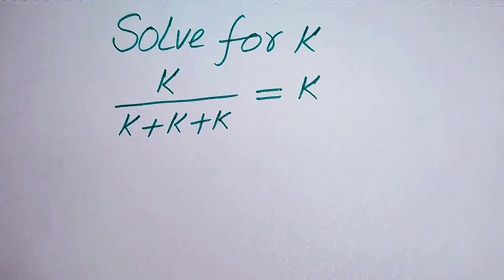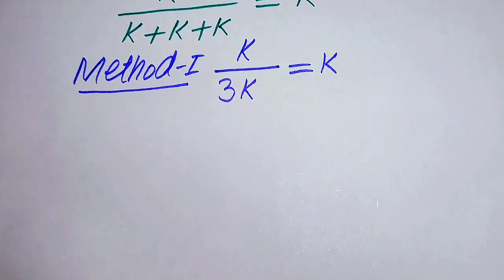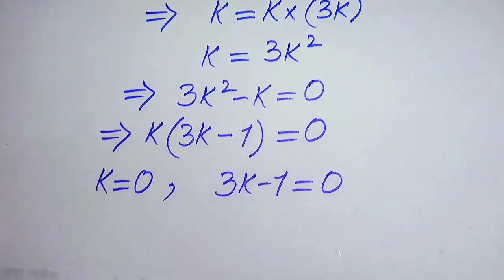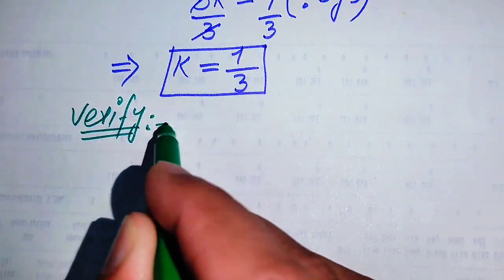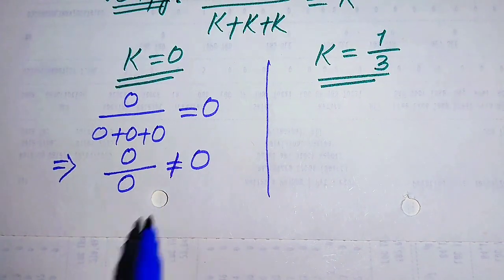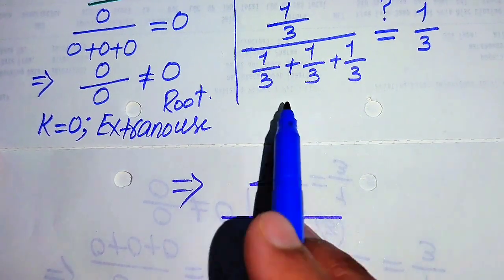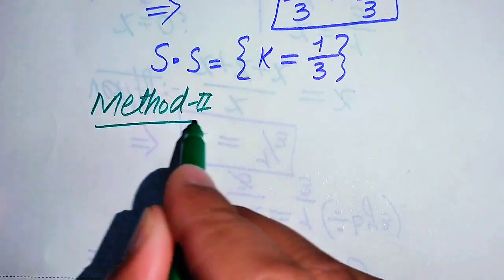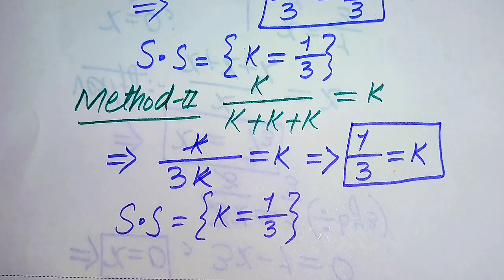Solving a 'Harvard' University entrance exam | find k?